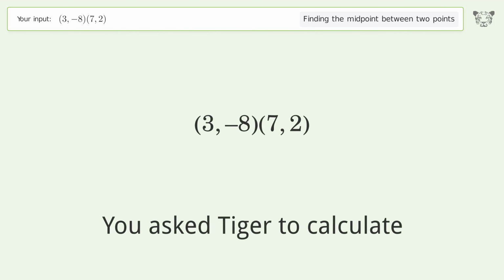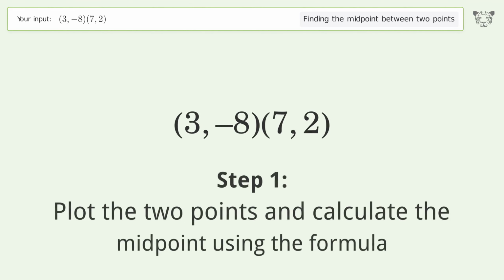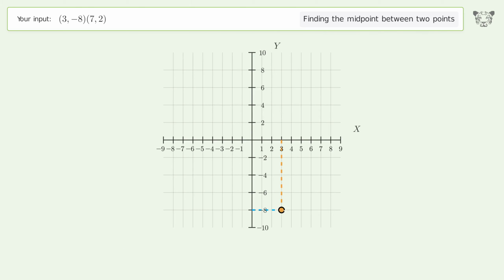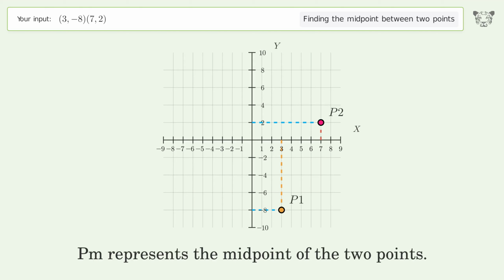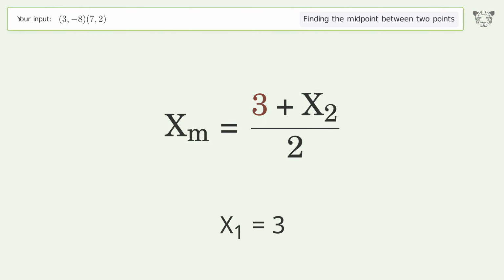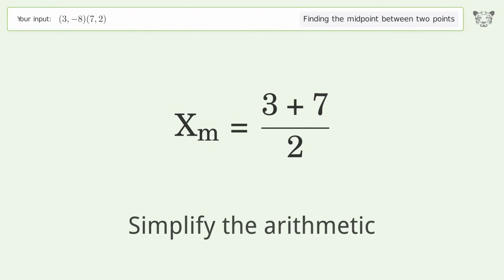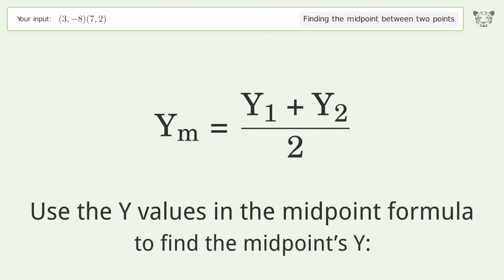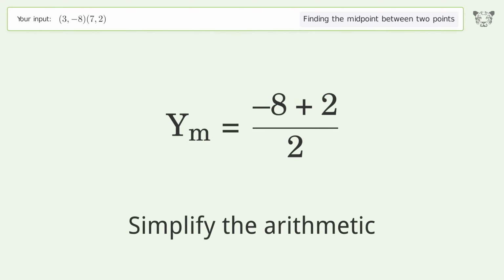Find the midpoint between two points p1 (3,-8) and p2 (7,2): Step-by-Step Video Solution